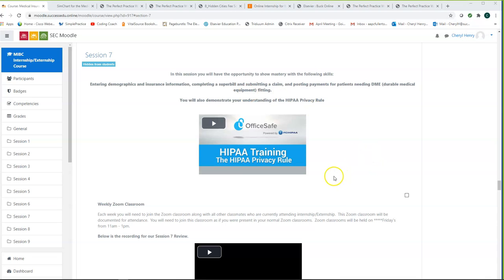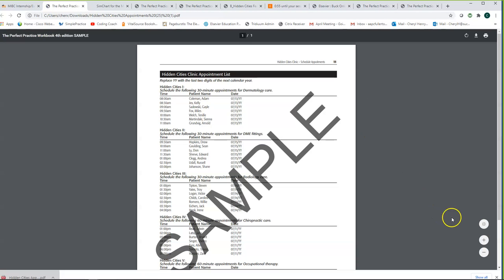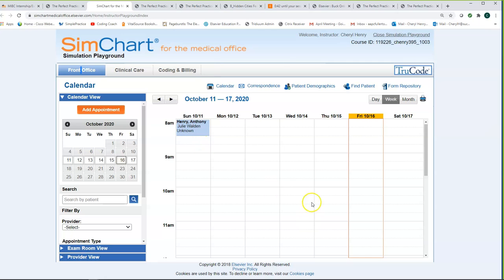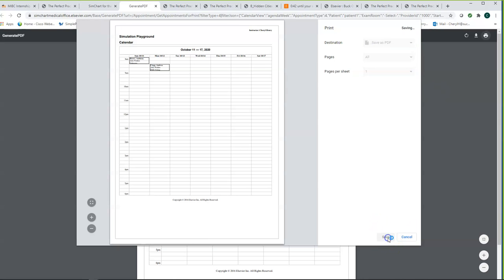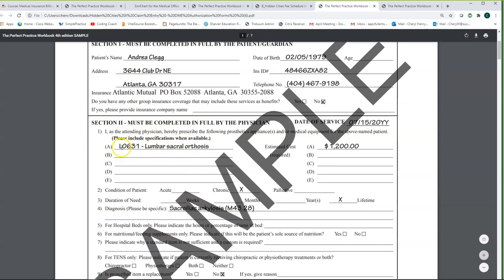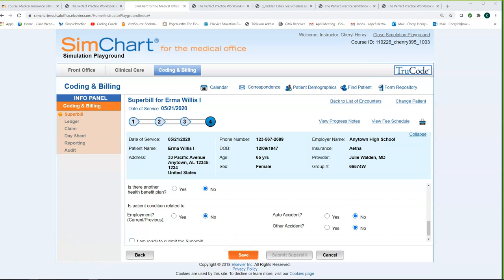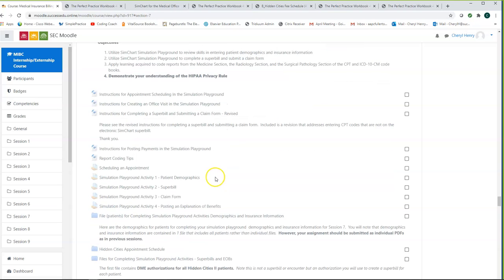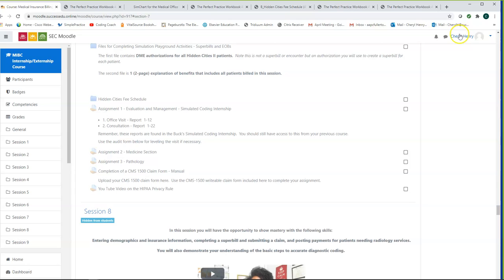VE Overview and Orientation Session 7